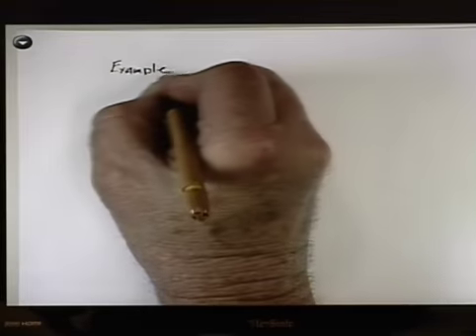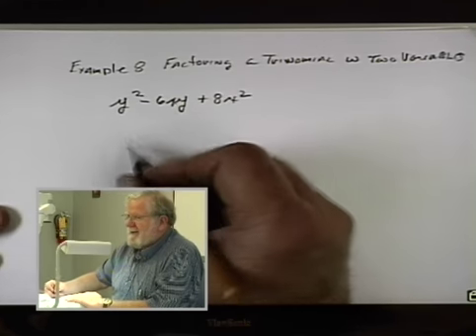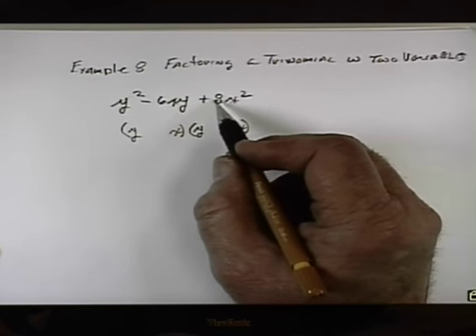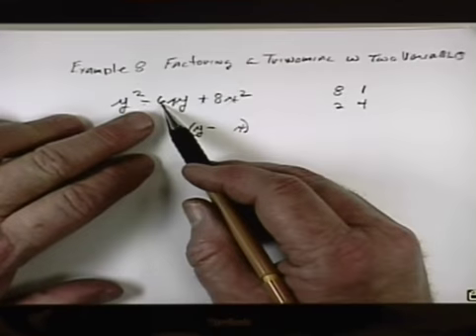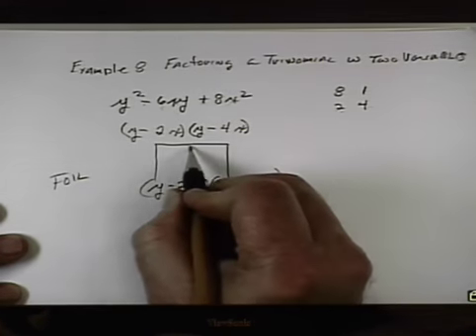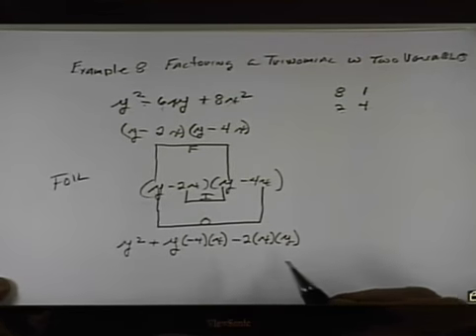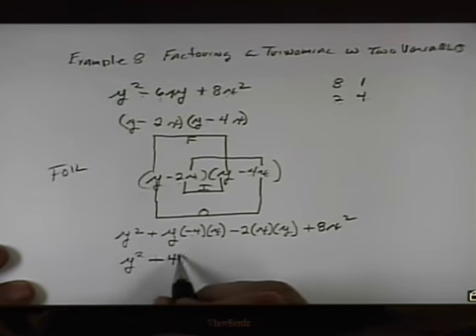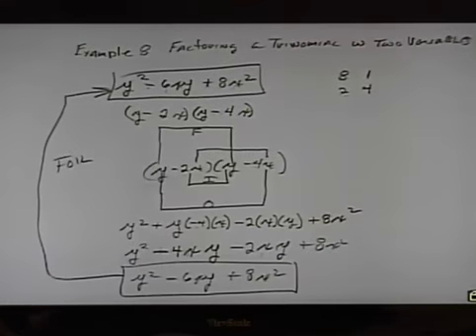6.2.8 Factor a Trinomial - Factoring a Trinomial in Two Variables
Example 8 Factoring a Trinomial in Two Variables